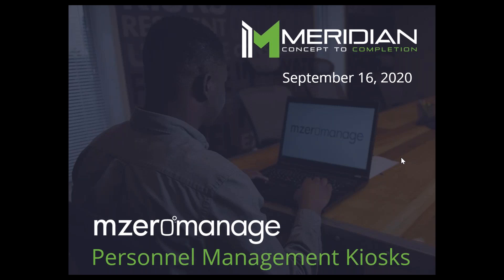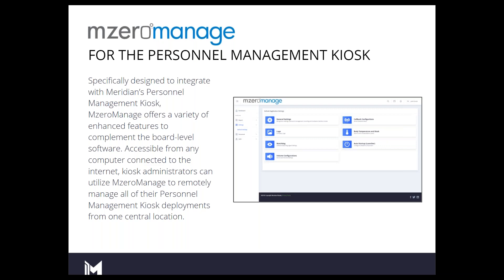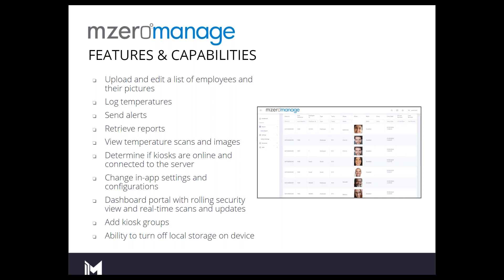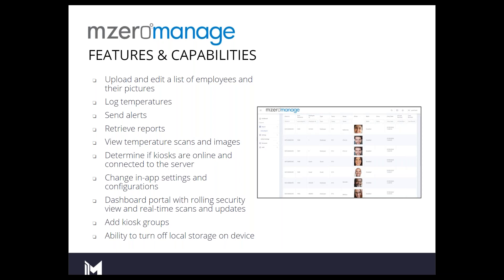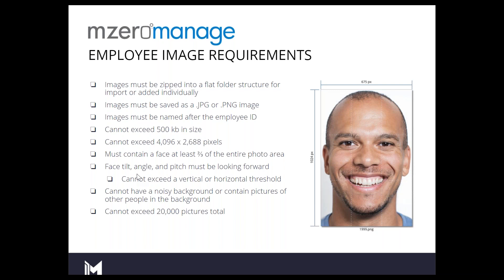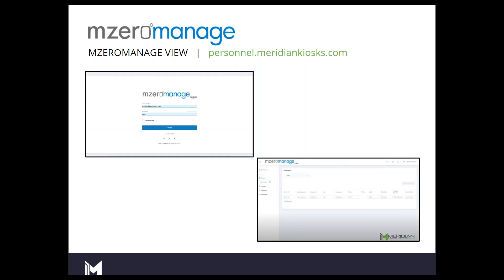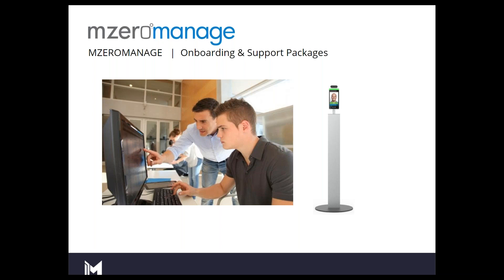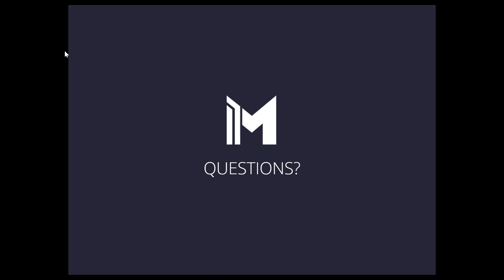Meridian Kiosks | Personnel Management Kiosk MzeroManage Webinar Recording September 16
A recording of Meridian Kiosks' live Personnel Management Kiosk webinar on September 16, 2020.

This device is not FDA-cleared or approved. This temperature device should not be solely or primarily relied upon to diagnose or exclude a diagnosis of COVID-19, or any other disease or health condition. Elevated body temperature in the context of use should be confirmed with secondary evaluation methods, such as a non-contact infrared thermometer or clinical grade contact thermometer.

Meridian’s Personnel Management Solution features check-in and temperature verification capabilities. The solution can also be programmed for facial identification, with users easily added in a few short clicks. Designed to help protect the health and safety of both employees and guests by preventing anyone with a temperature from entering a facility, alarms can be added to sound when those above the temperature  threshold and those without access attempt to enter.

for more information.